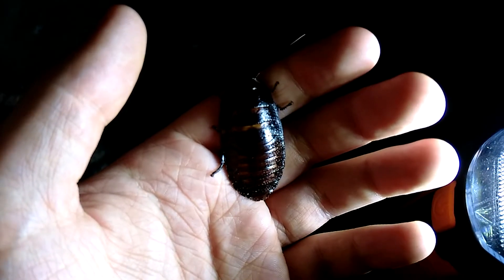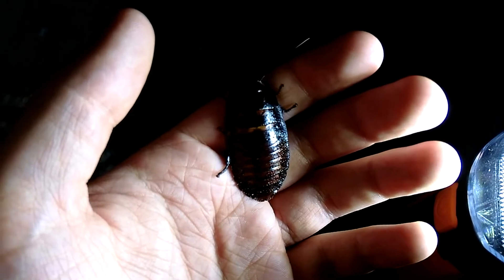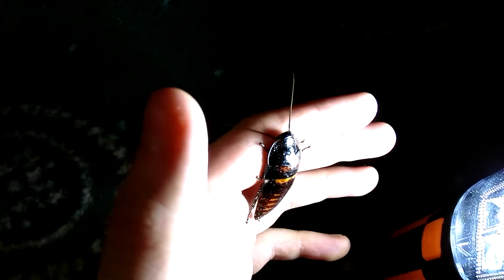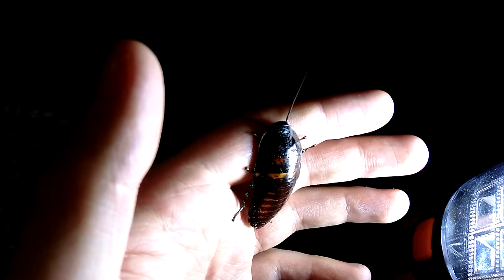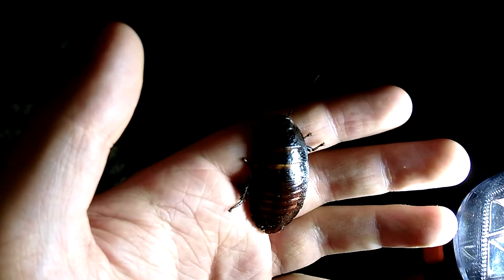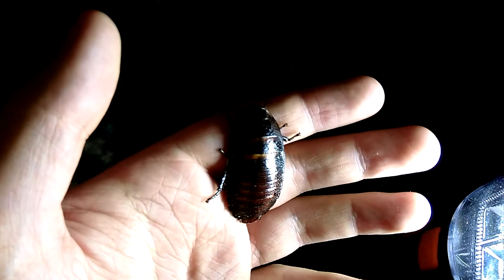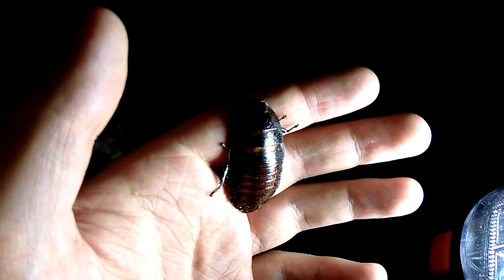Madagascan Hissing Cockroach Lifecycle Part 11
This is a special video series about the Madagascan Hissing Cockroach lifecycle from birth.